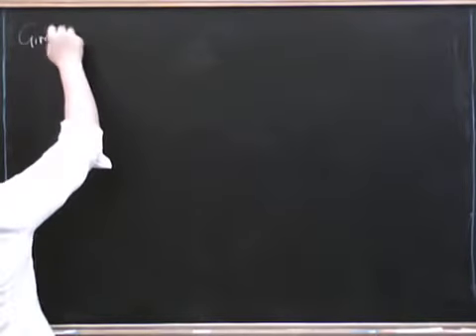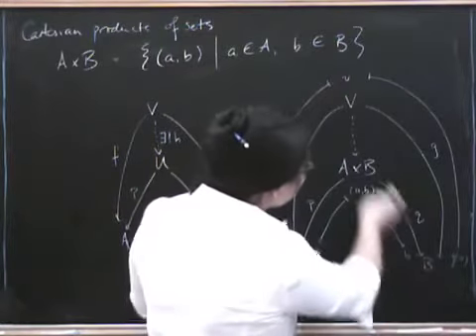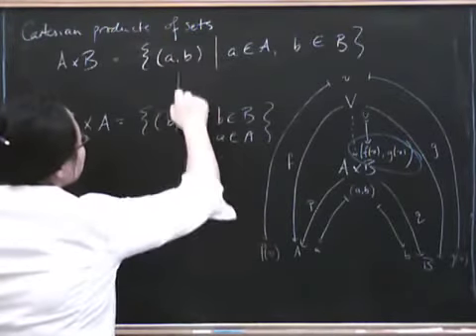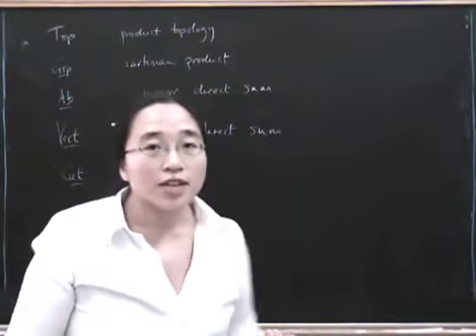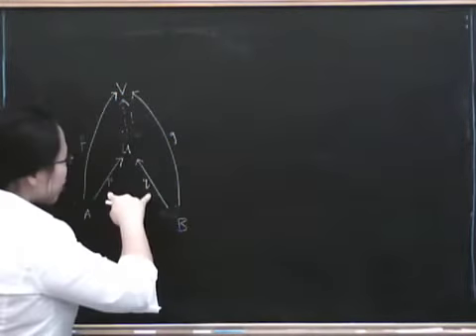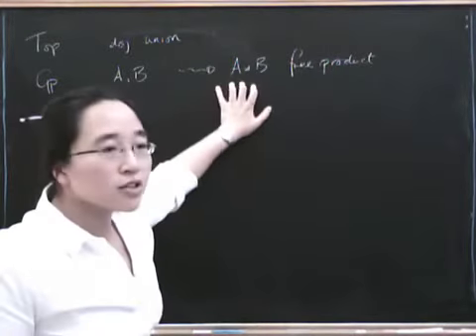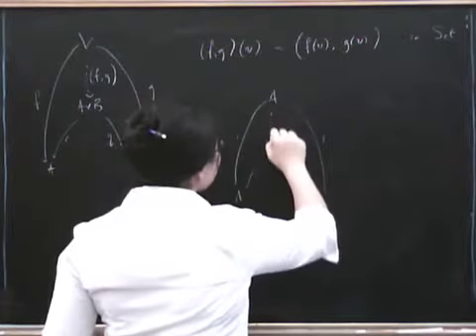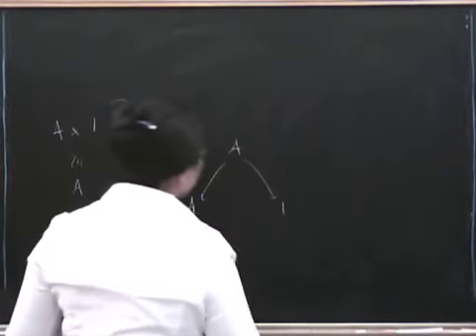2 Products and coproducts